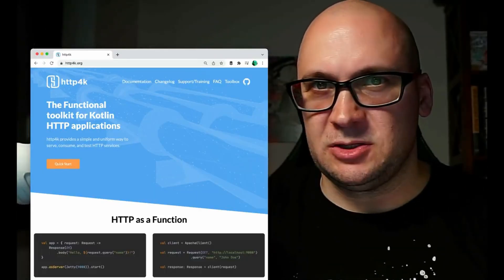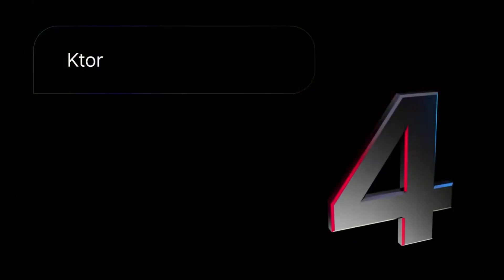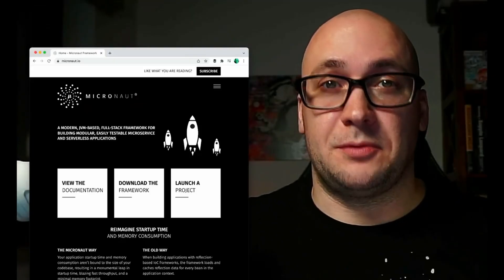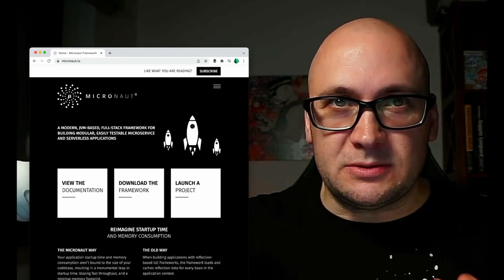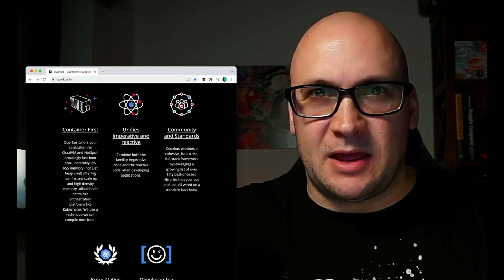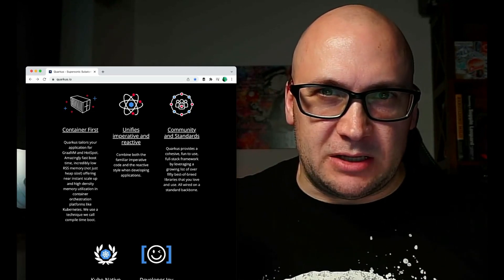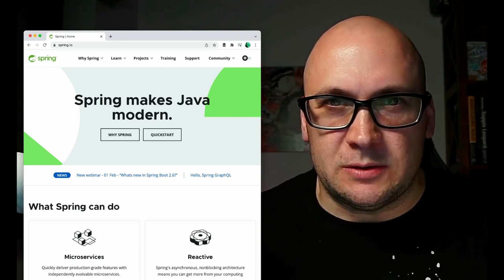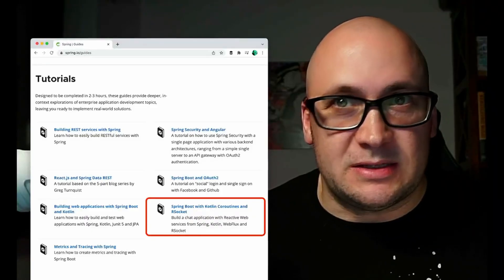Top 5 Server-Side Frameworks for Kotlin in 2024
Choosing a server-side framework to work with can be such a challenge. In this video, Anton lists the 5 most popular server-side frameworks that are used with Kotlin for server-side development. Use the comment section to tell us what are your favorite frameworks.

NB. Any server-side framework will work good with Kotlin so don't worry if your favourite server-side framework didn't get it to the top 5

Timeline:
0:00 Introduction
0:30 http4k
0:51 Ktor
1:20 Micronaut
1:38 Quarkus
2:15 Spring Framework